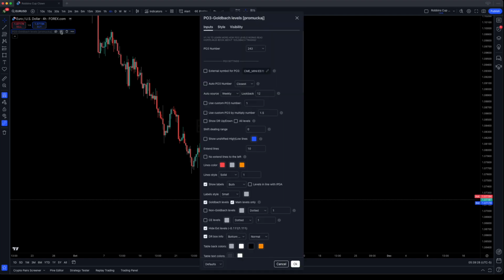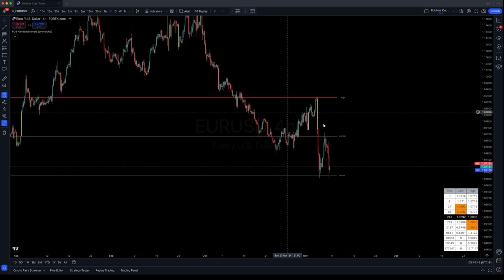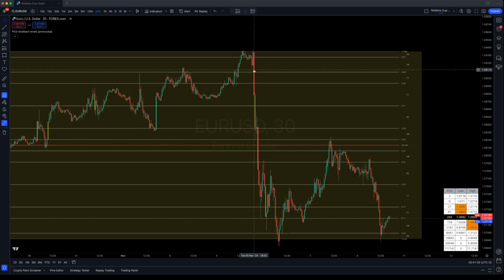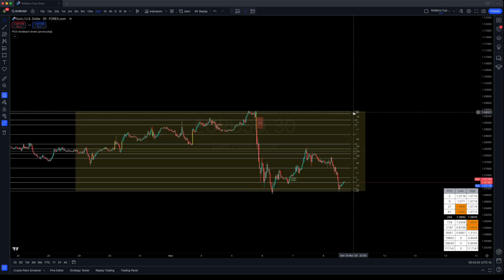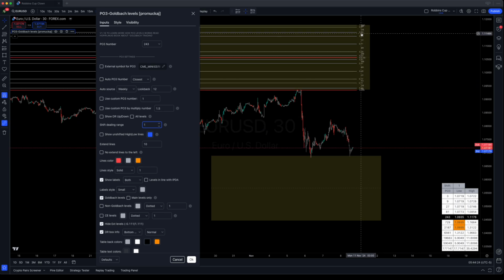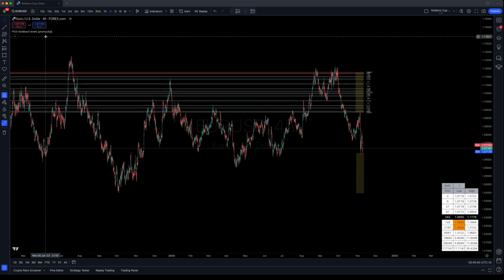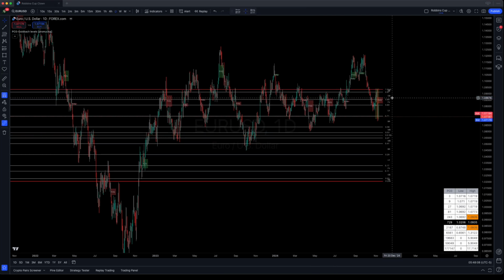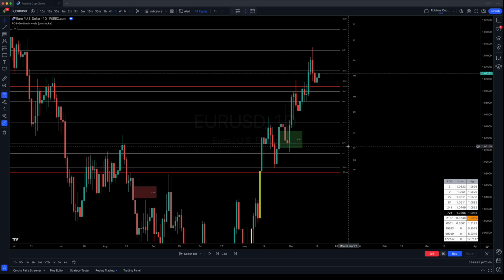ICT Goldbach Indicator Explained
📊 The Must-Have Indicator Every ICT Trader Needs! 📊
I'm revealing the ultimate indicator for ICT traders that will transform your trading strategy. Powered by Goldbach-the secret mathematical system used to price every electronic market-this indicator gives you the keys to mastering crucial ICT concepts with ease. Whether you're looking to pinpoint the high and low of the dealing range, identify premium and discount zones, or know exactly where fair value gaps and order blocks are likely to form, this Goldbach-based tool will simplify and automate your trading like never before.

💡 Why This Indicator is Essential:
 1. Automated Dealing Range Mapping – Identify true highs, lows, and equilibrium of any market.
 2. Premium & Discount Clarity – Spot trading opportunities in prime zones with precision.
 3. Fair Value Gaps & Order Blocks – No more guesswork on where to enter and exit, this tool reveals the sweet spots.

If you're struggling with ICT principles or just want a faster, data-driven way to analyze the market, this is your ultimate guide to Goldbach indicators. Let math do the heavy lifting and bring unmatched clarity to your trading decisions. 📈